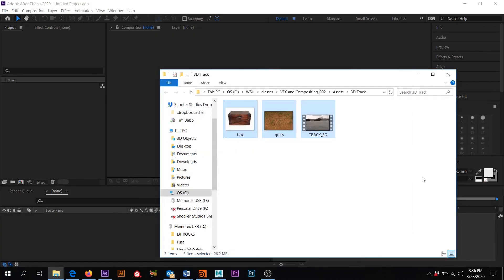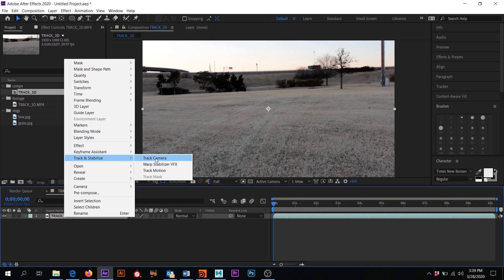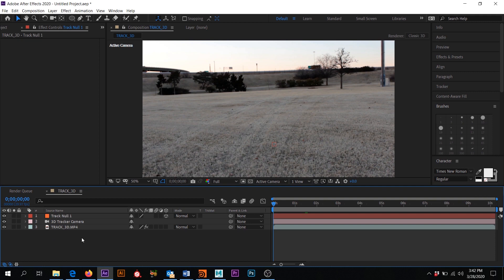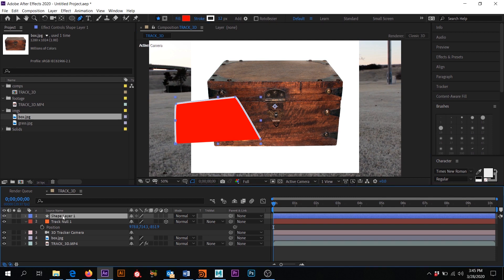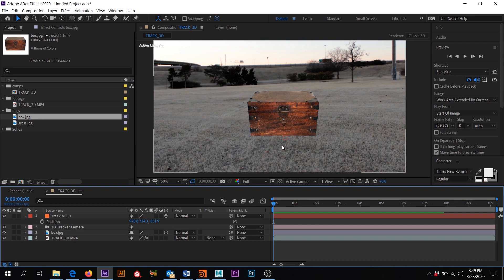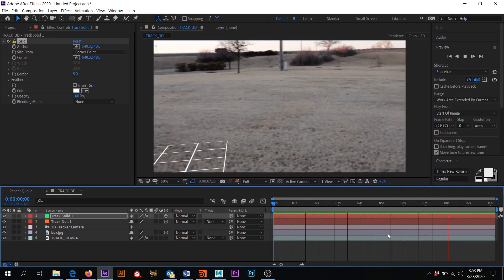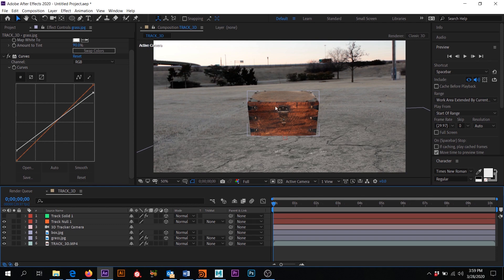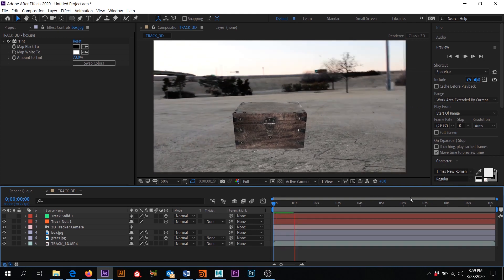Intro to Tracking in After Effects_3D_Pt1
This video provides an introduction to 3D tracking in After Effects.